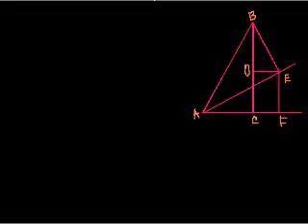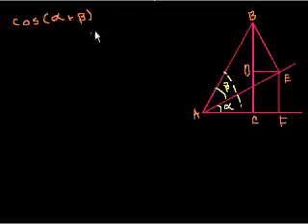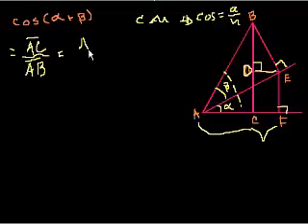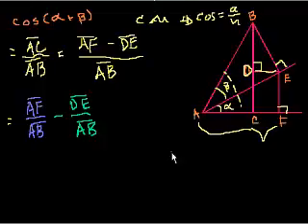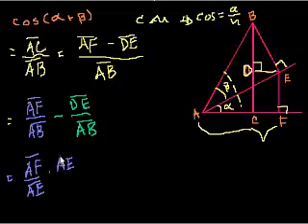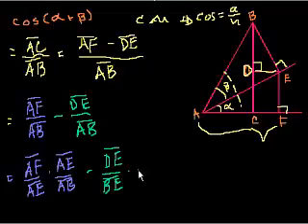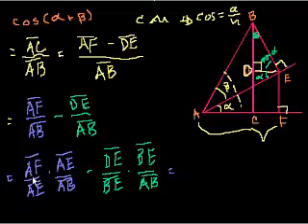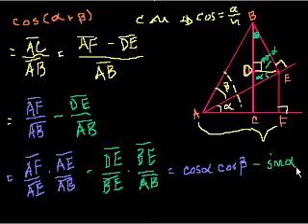015 Proof cosa+b cos acos b sin asin b